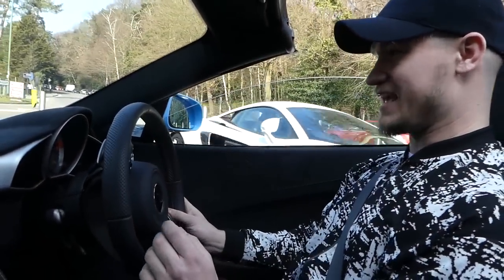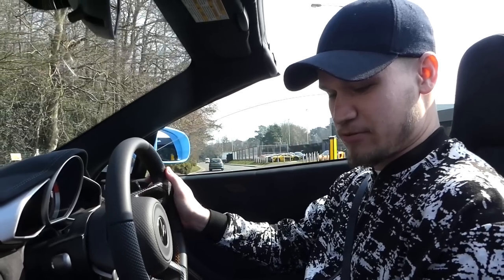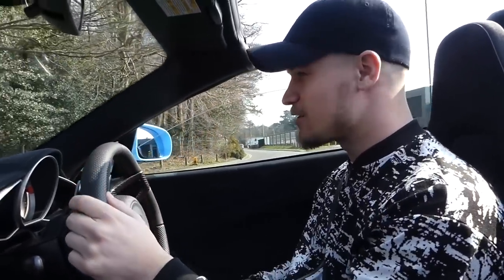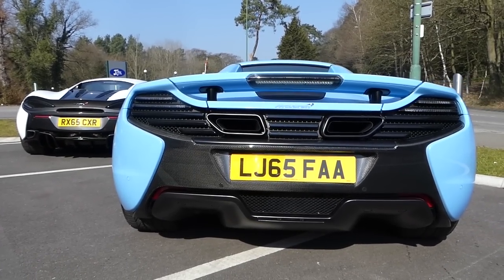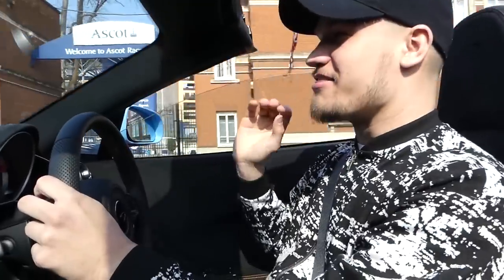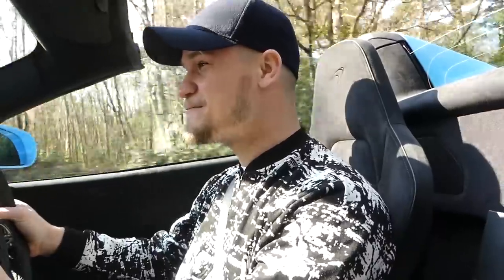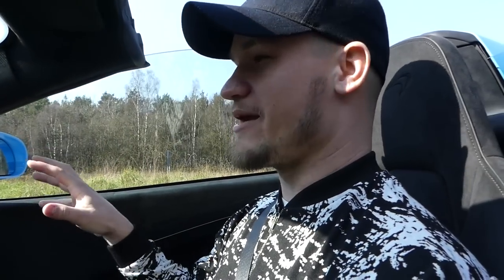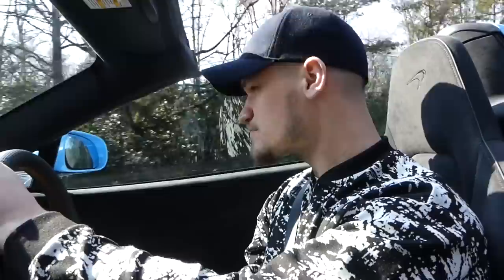BABY BLUE MCLAREN 650S SPIDER: FIRST DRIVE!!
EPIC Day at McLaren Ascot driving a £262,000 MSO McLaren 650s Spider! It was my first drive in a 650s so ENJOY! Huge thanks to Seb Delanney for helping me film!